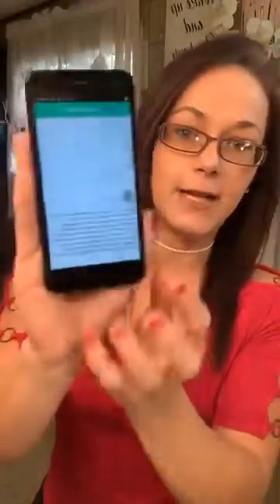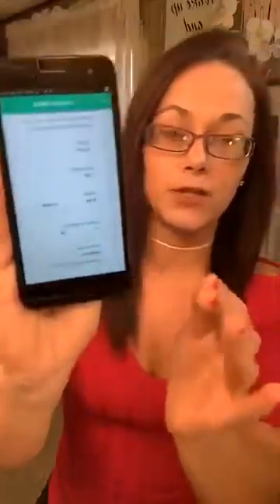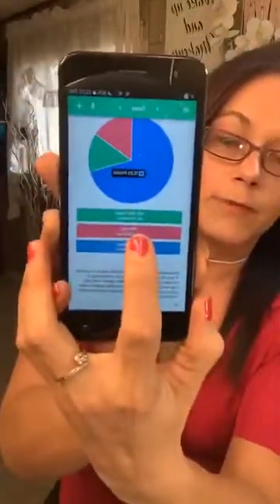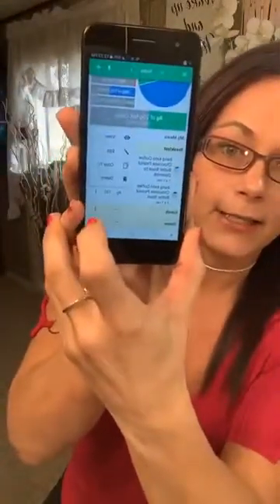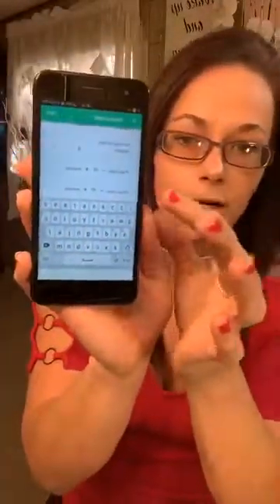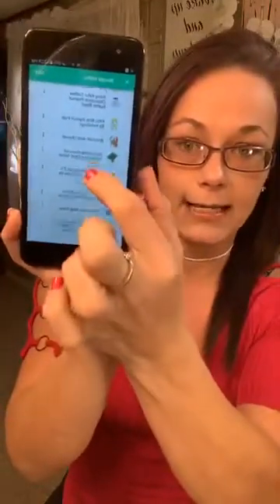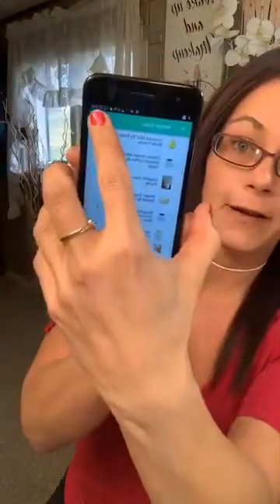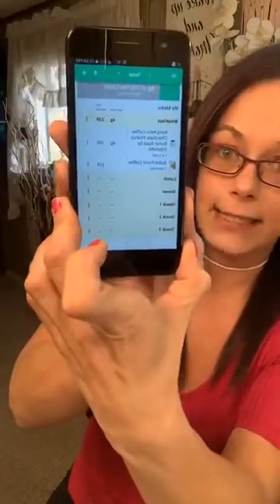How To Use The “Carb Manager” App